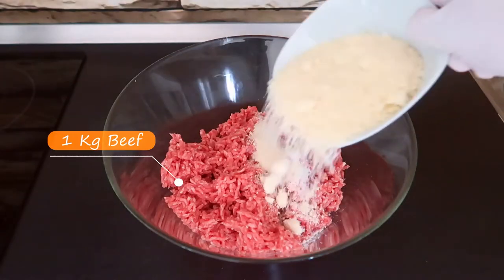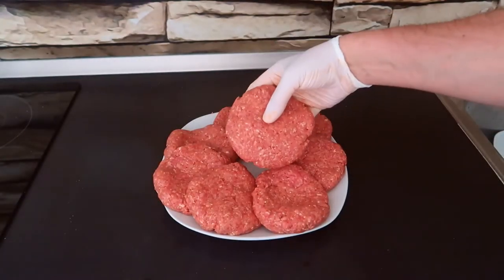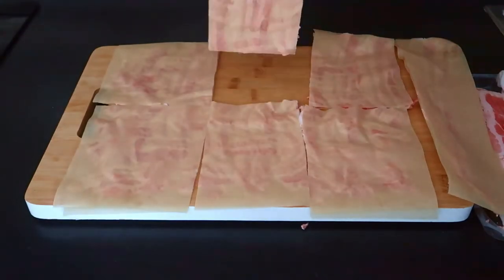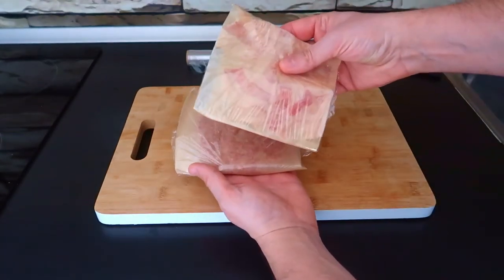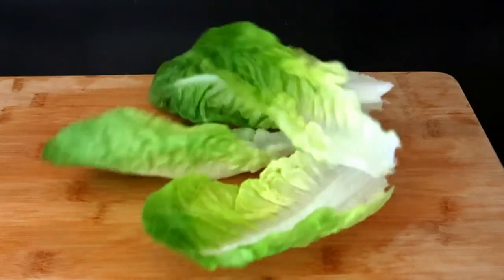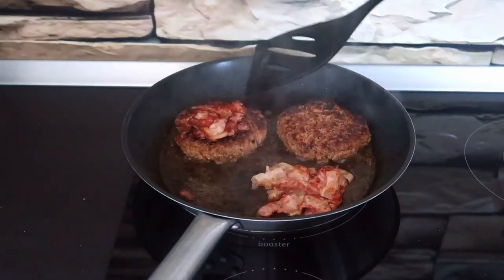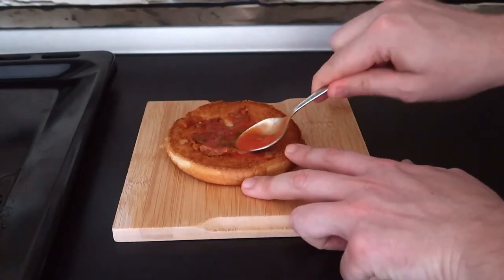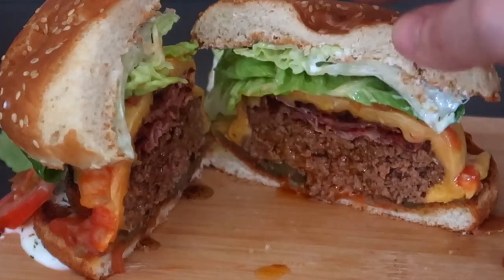The Best Burger In Town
Highly addictive!!!

Ingredients:
- 1 kg of beef mince meat
- 100 g of Parmesan cheese
- 200 g of ketchup
- 40 g of Dijon mustard
- 10 g of salt
- 20 g of black pepper.